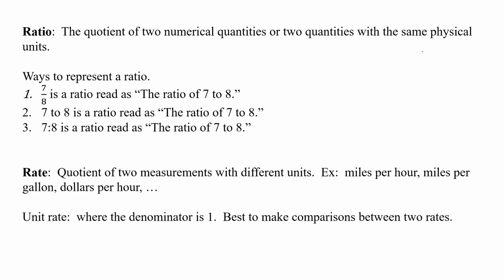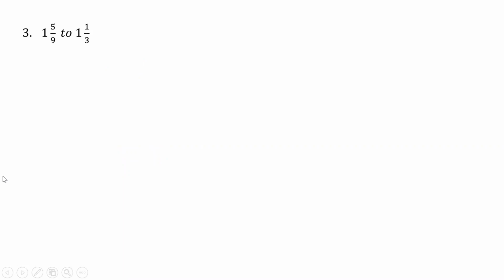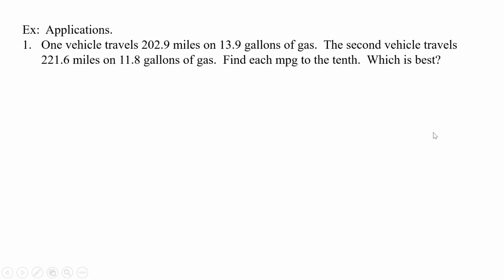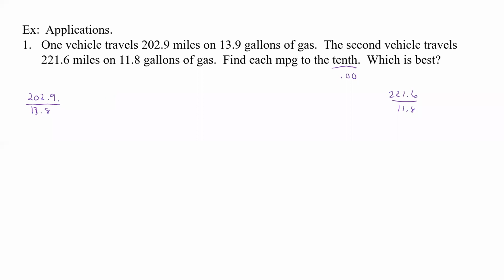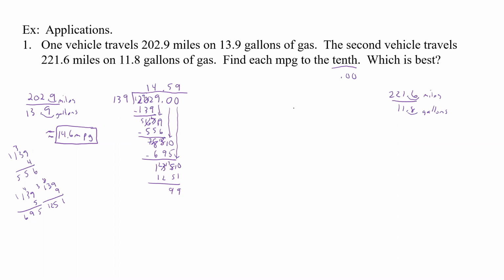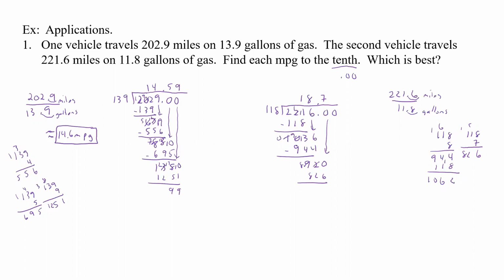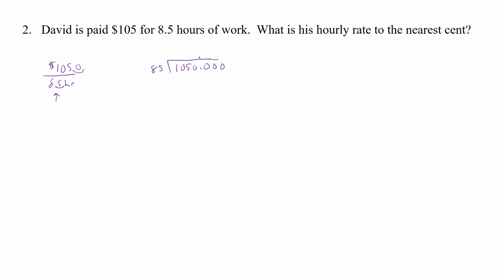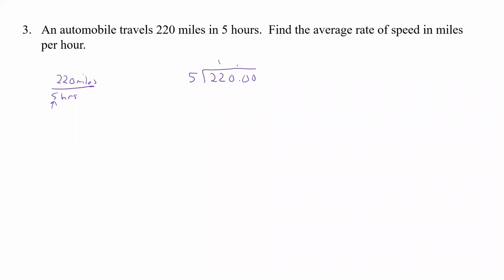6.1 Lecture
Lecture:  6.1  Introduction to Ratios and Rates